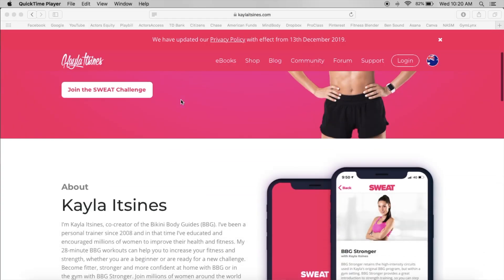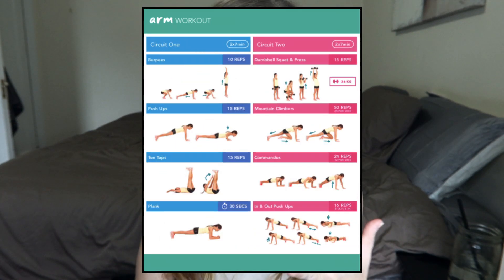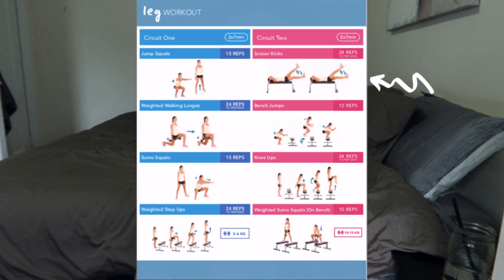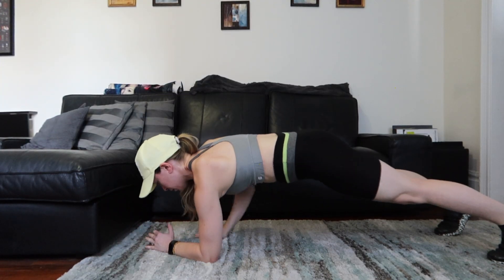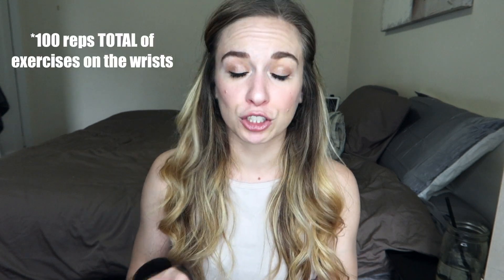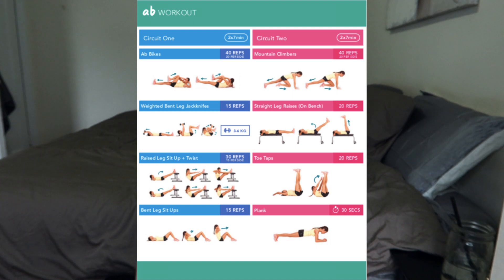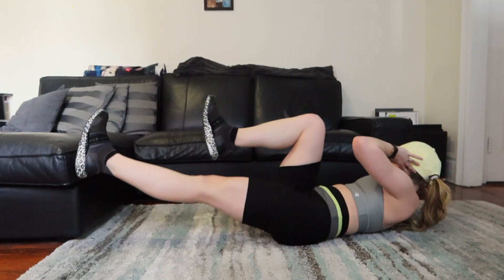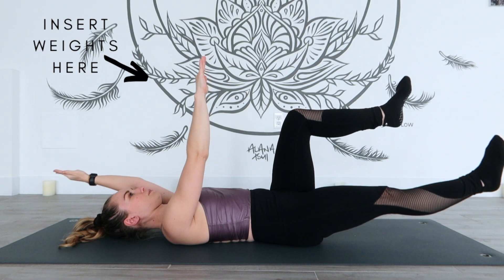KAYLA ITSINES REVIEW | does bikini body guide work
Every wonder what Kayla Itsines BBG is? I try out three of her free workouts to see how they stack up. Watch the entire video for my full Kayla Itsines review!

MUSIC //
youtube audio studio